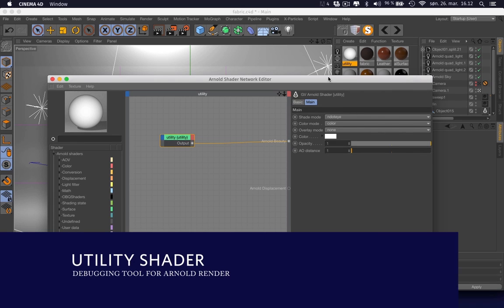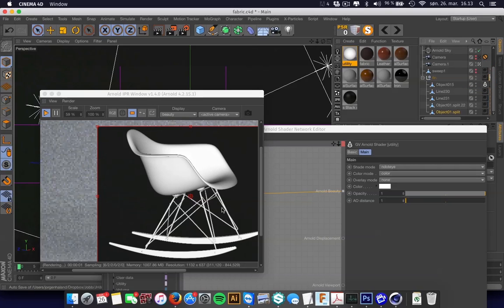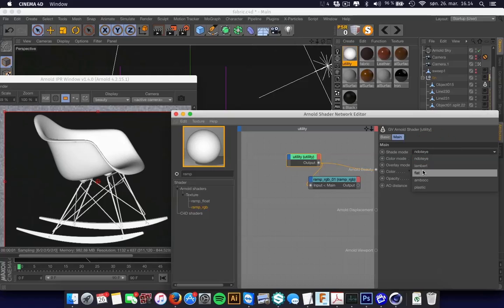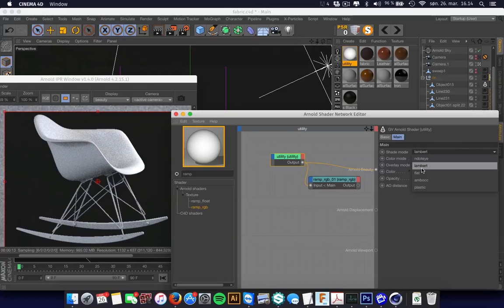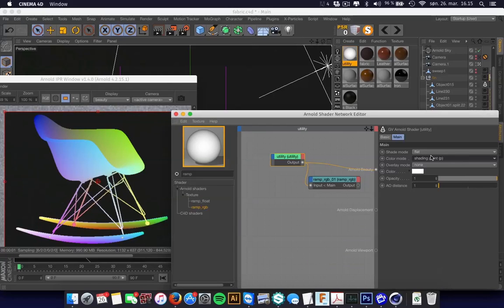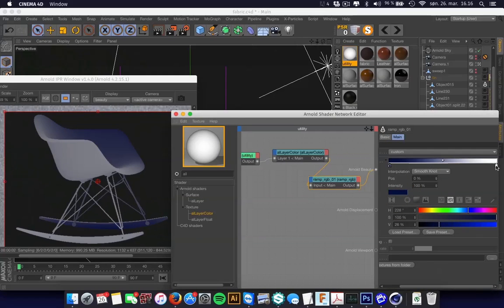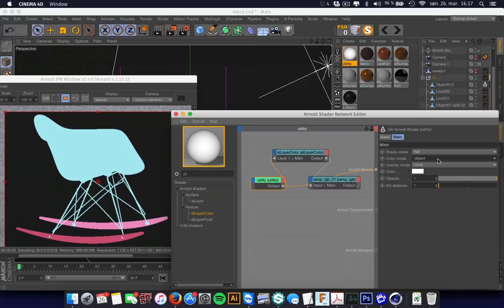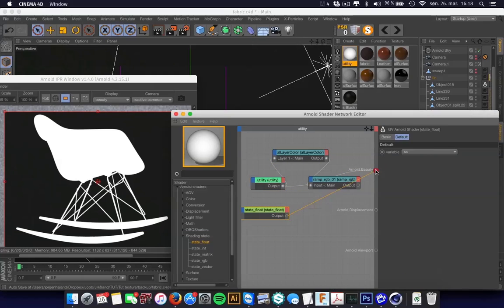Arnold Render Utility Shader and some of it's possibilities as an illustrative tool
In this tutorial I show the utility shader in Arnold Render. It gives opportunity to create looks that aren't possible with the native render engine in Cinema 4d. Hope this gives you new inspiration to explore new looks and styles.

If you have a material suggestion, write it in the comments :)